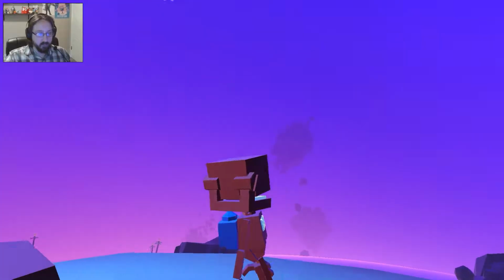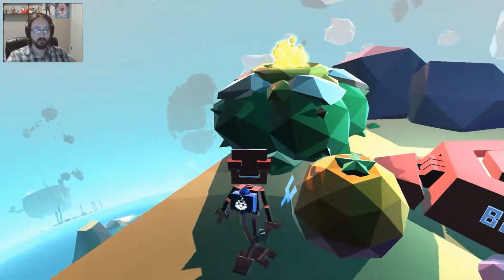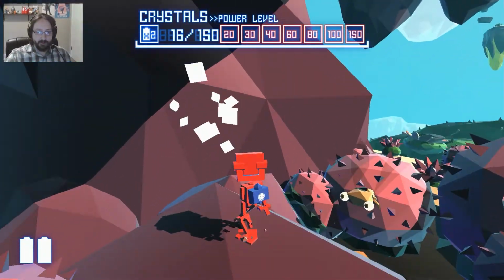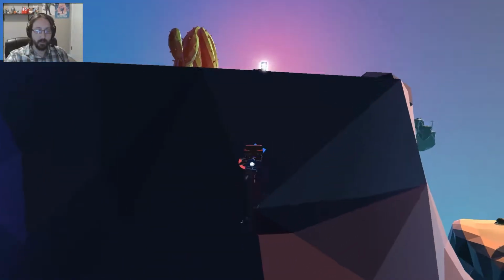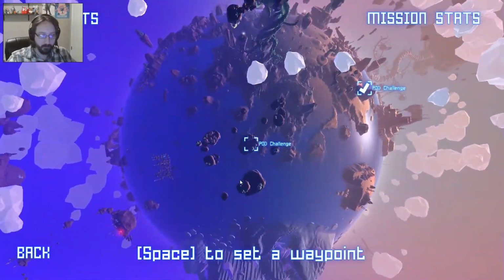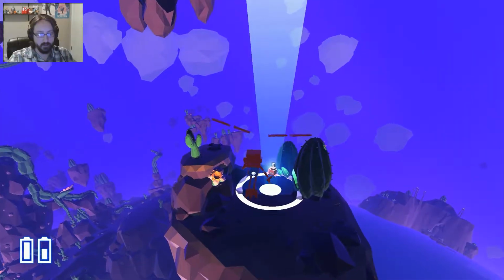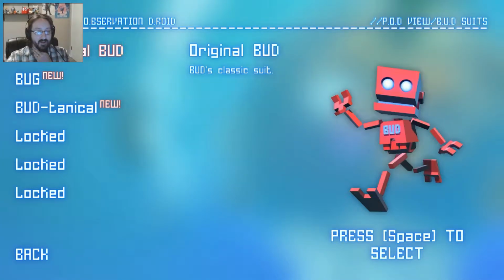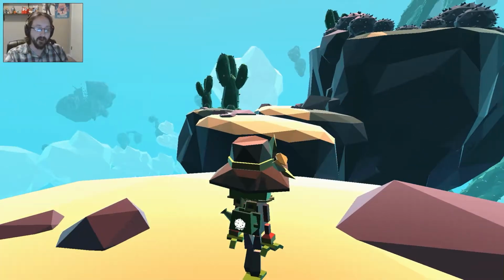Skidd Plays: Grow Up - Part 4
Category: Gaming Comedy